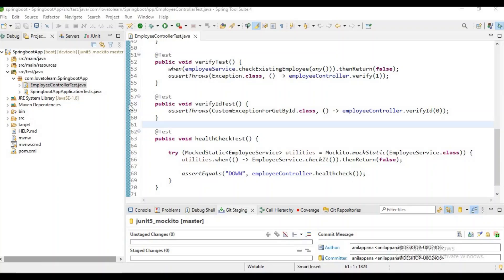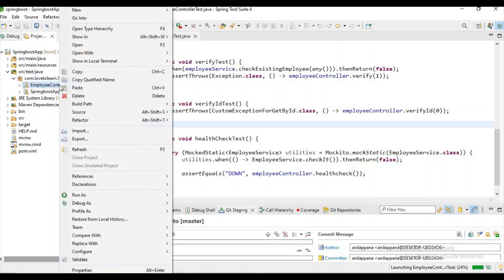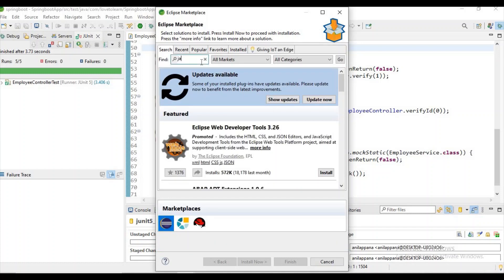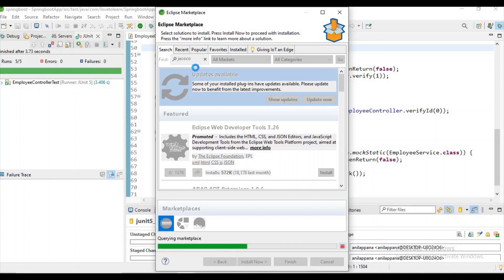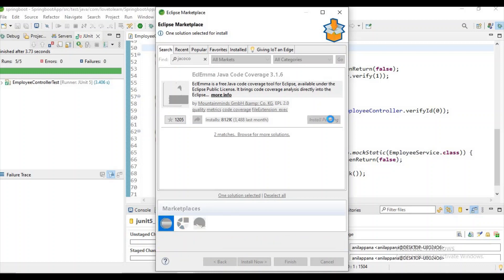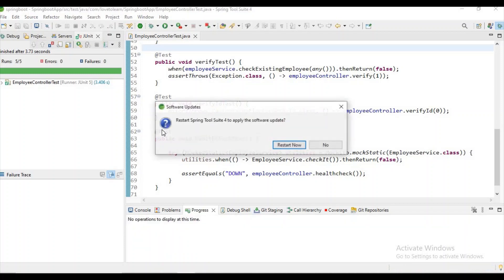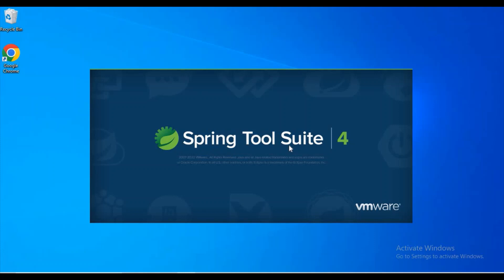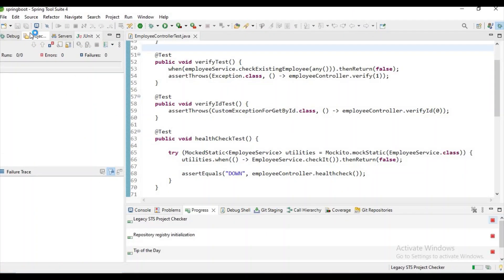sts How to check code coverage in springtoolsuite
how to check code coverage in spring tool suite
how to check coverage in sts for junit for
how to check code coverage in intellij
how to check code coverage in eclipse
how to check code coverage in sonarqube
JaCoCo & EclEmma : Java Code Coverage Tutorial
Code Quality - What is Code Coverage?
JUnit Test- Code Coverage With Maven And Jacoco | Java Techie
JaCoCo Code Coverage Tutorial with Spring Boot
Unit Test Coverage as in Eclipse; Technical Debt
SPRING BOOT WITH JACOCO CODE COVERAGE